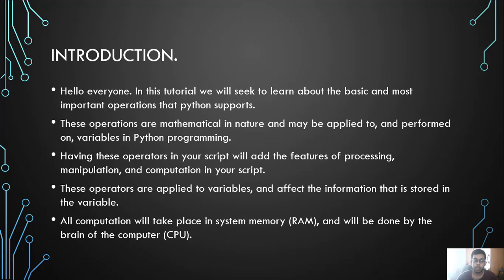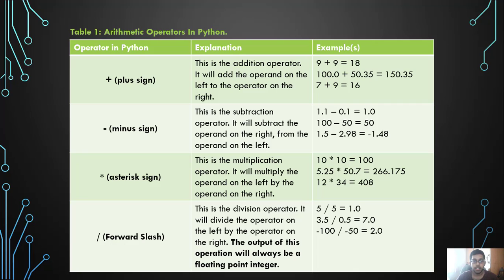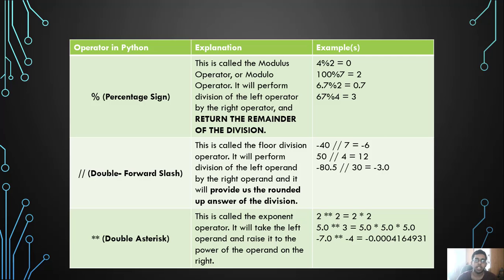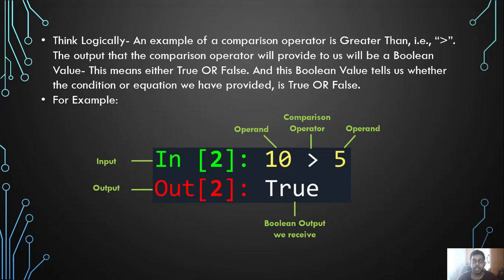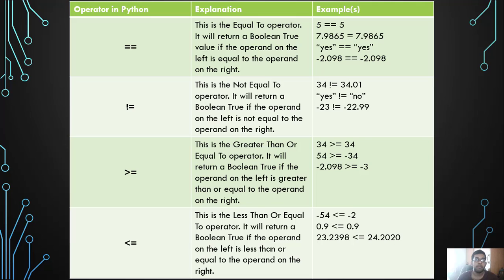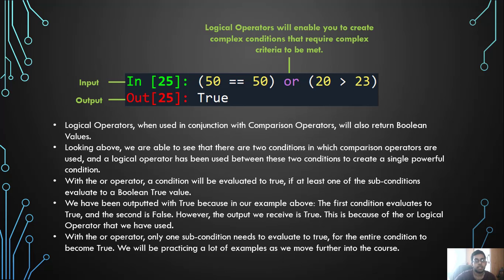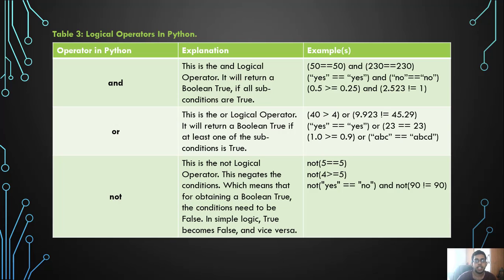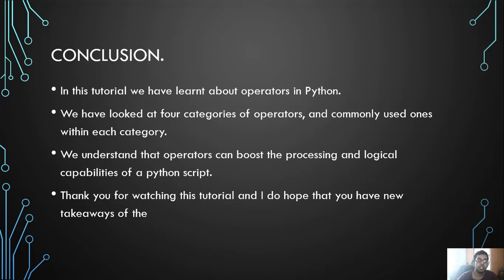Operators In Python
In this video, we will learn about Operators In The Python Programming Language.